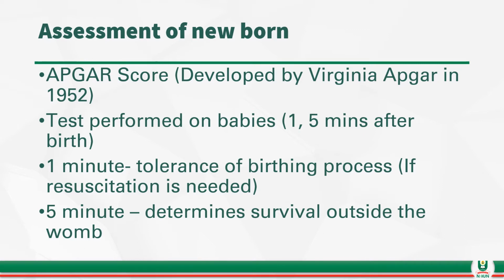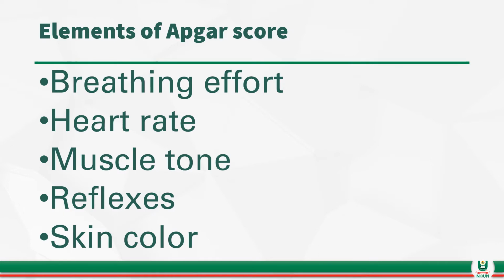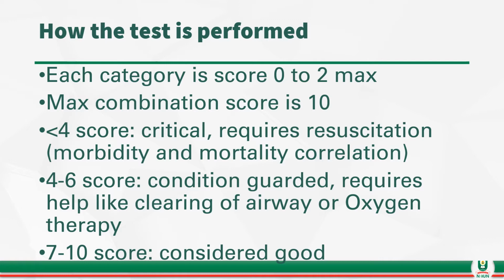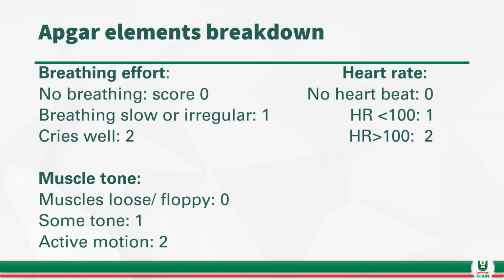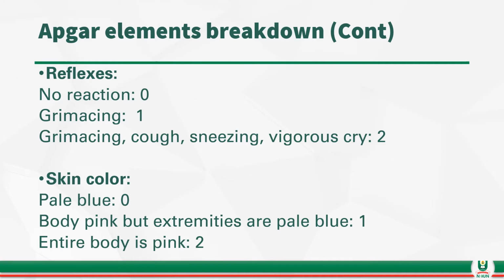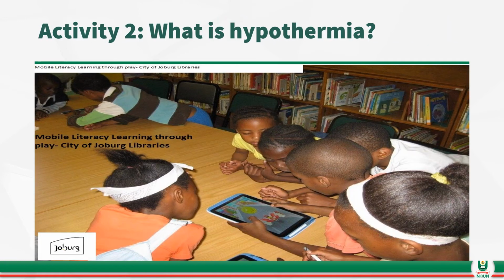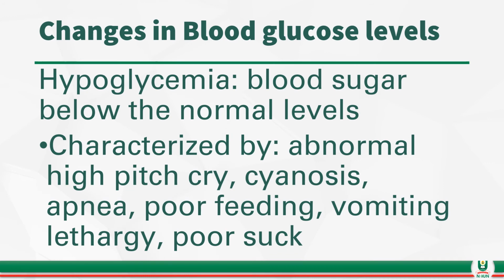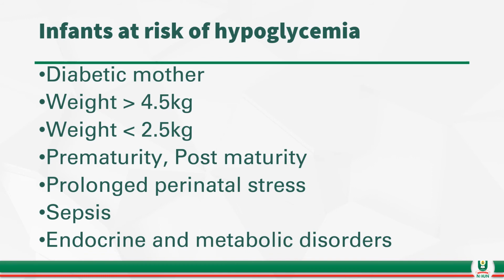DR ANI GEORGE: Assessment of newborn and common problems after birth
Assessment of a new born and common problems after birth